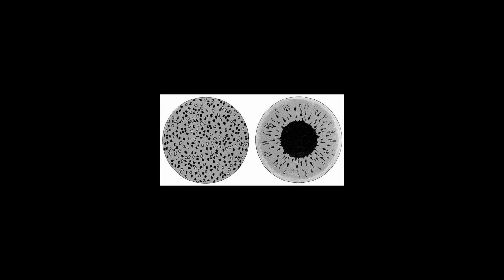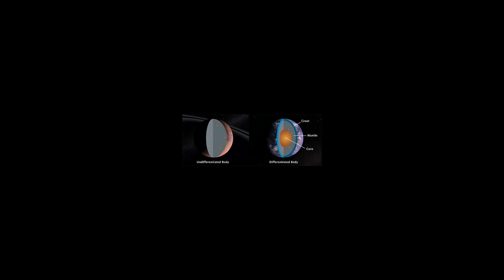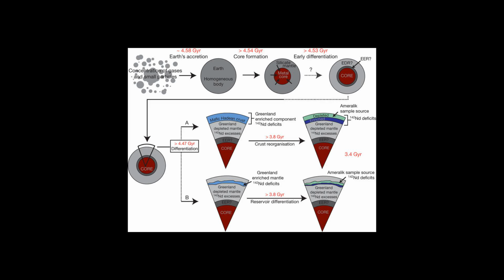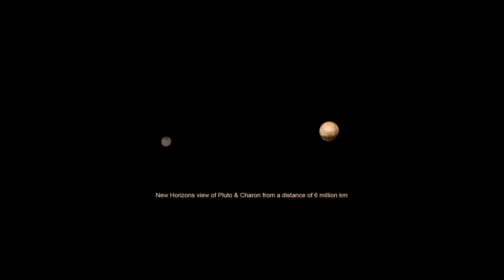[Wikipedia] Planetary differentiation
In planetary science, planetary differentiation is the process of separating out different constituents of a planetary body as a consequence of their physical or chemical behaviour, where the body develops into compositionally distinct layers; the denser materials of a planet sink to the center, while less dense materials rise to the surface, generally in a magma ocean. Such a process tends to create a core and mantle. Sometimes a chemically distinct crust forms on top of the mantle. The process of planetary differentiation has occurred on planets, dwarf planets, the asteroid 4 Vesta, and natural satellites (such as the Moon).